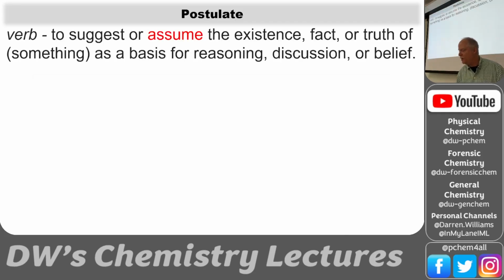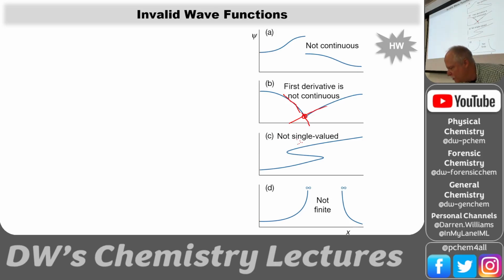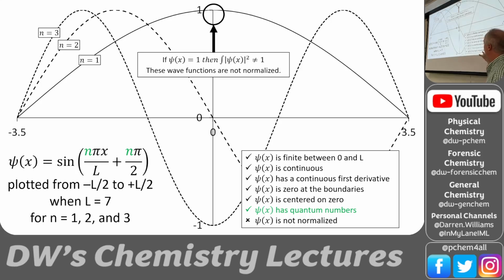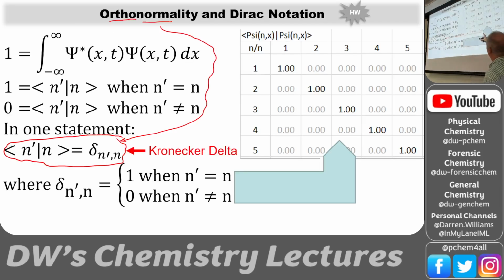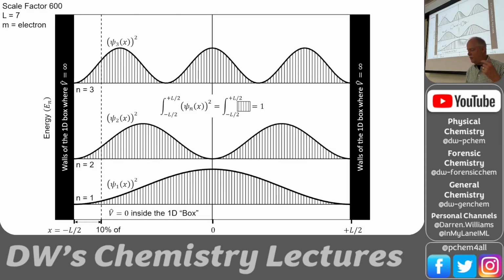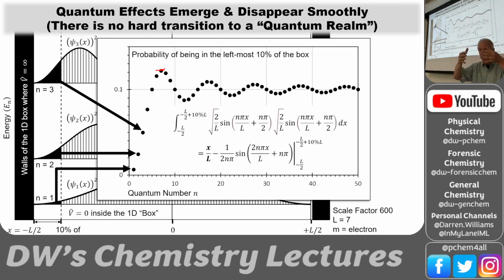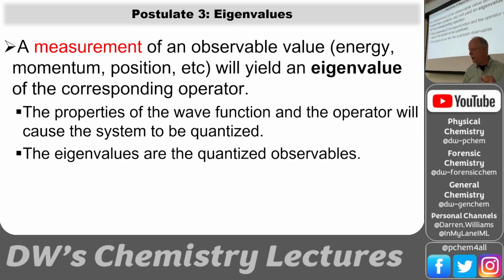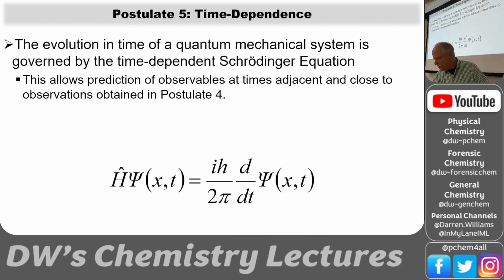4448 L04 Quantum Mechanics Postulates - Particle in a Box Examples 2024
DW introduces the foundational assumptions/assertions for quantum mechanics. Great detail is given for normalization of the wave function and the solution of energies using the Schrodinger equation using the particle in a 1D box system and wave function.